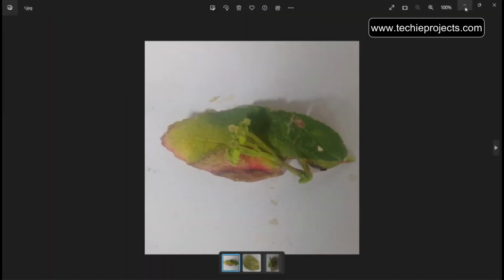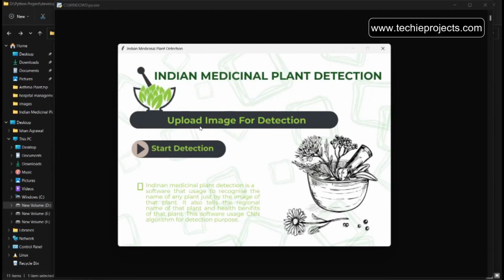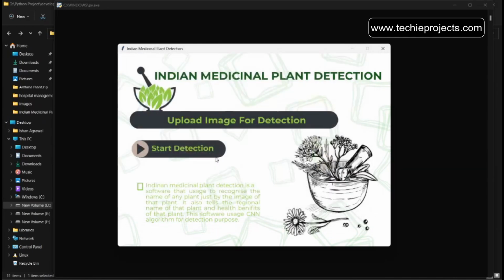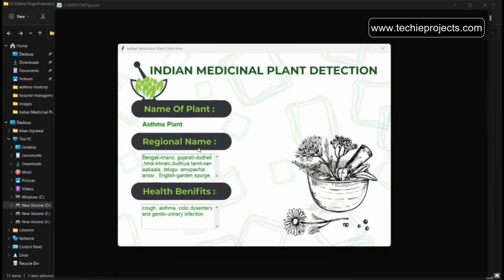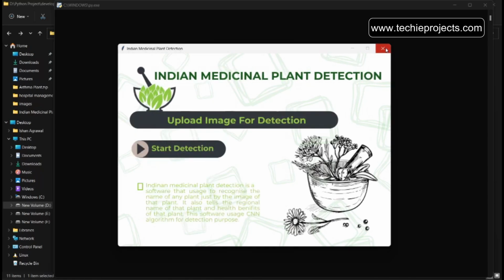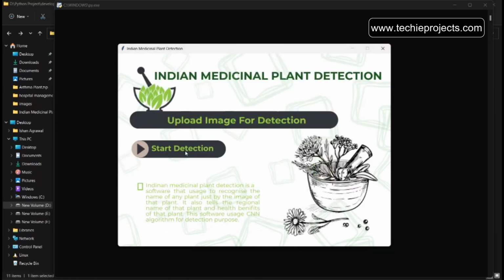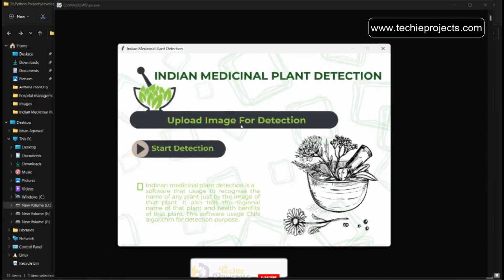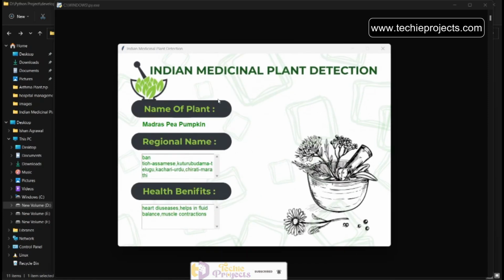Medicinal Plant identification using Machine Learning | IEEE Projects for Computer Science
Medicinal Plant Identification through Image Processing

This project developed using Python Programming language and Tkinter is used for Graphical User Interface. this project contains large dataset of plants images and dataset is downloaded from kaggle. Model is trained on large dataset of images through machine learning. User have to first upload image from dataset and click on start detection. Once user click on detection button then machine learning model is worked in background and it will predict that particular plant and also provide information of regional name and health benefits.

plant leaf disease prediction
plant leaf disease detection project
plant leaf disease detection using ml
plant leaf disease detection using cnn
plant leaf disease detection using image processing

Software Requirements :-
• Implementation: Software Framework.
• Operating system : Windows 10 / 11.
• Coding Language : Python
• Frontend : Tkinter

Hardware Requirement :-
• Input Devices : Keyboard, Mouse.
• System : Pentium i3 Processor.
• Hard Disk : 500 GB.
• Ram : 4 GB.